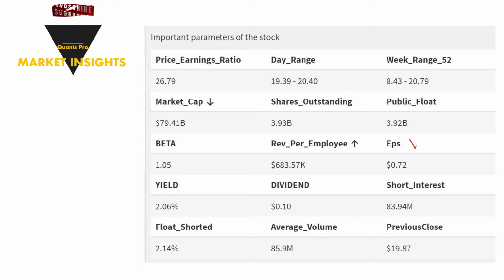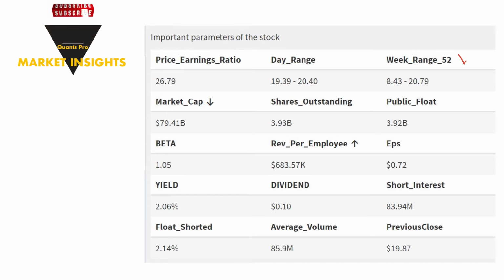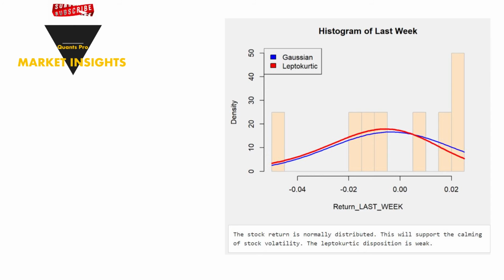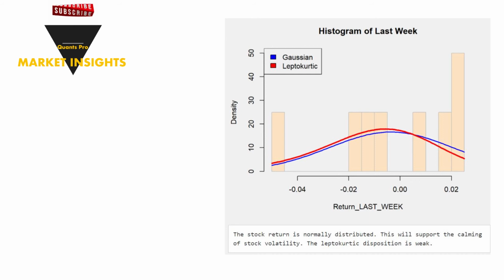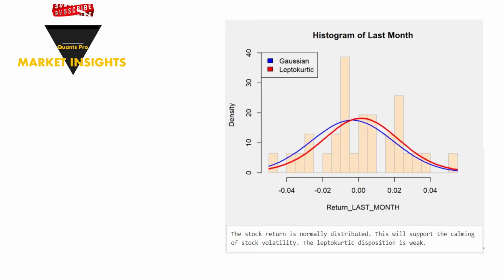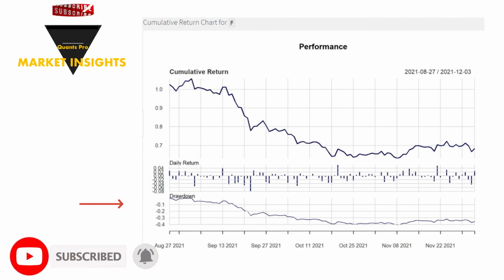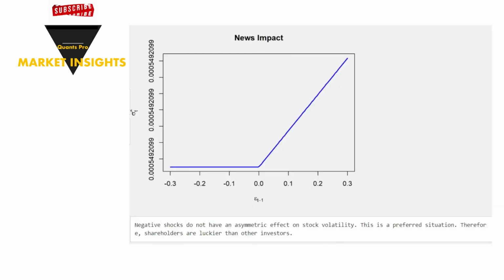Ford Motor Company Report, Returns, Volatility, Price Performance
Positive shocks affect volatility. The returns fit the normal distribution.